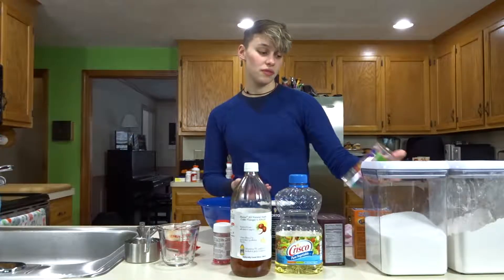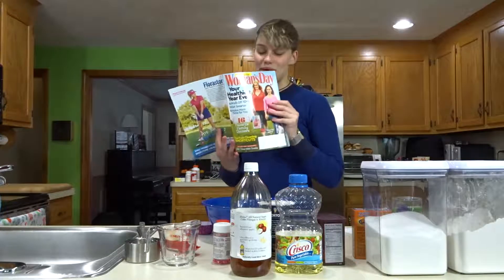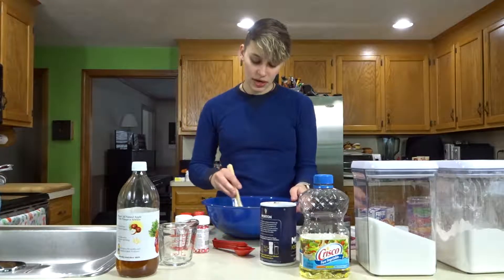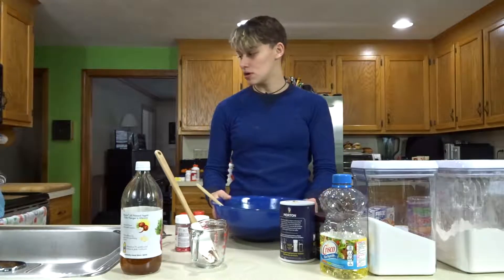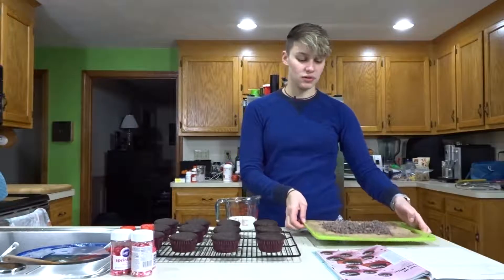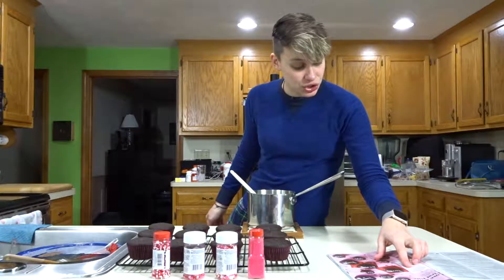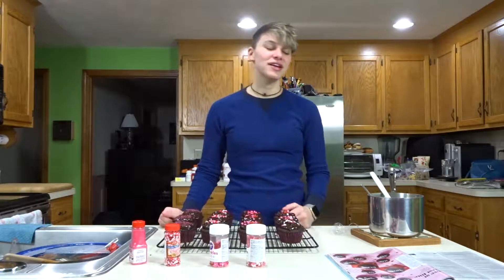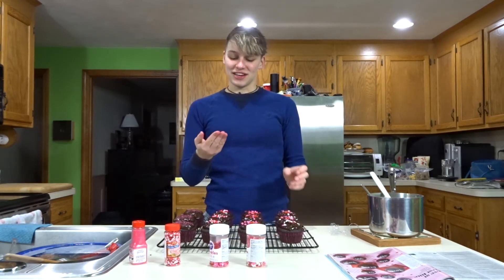Chocolate Cupcakes with Chocolate Ganache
I made some really yummy chocolate cupcakes with chocolate ganache for Valentine's Day.